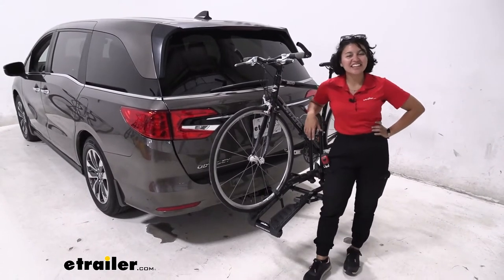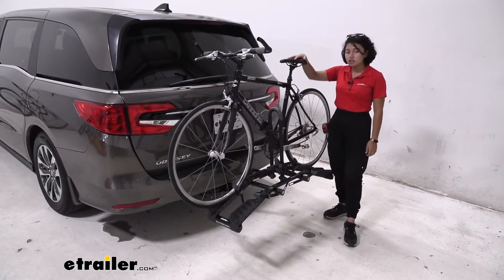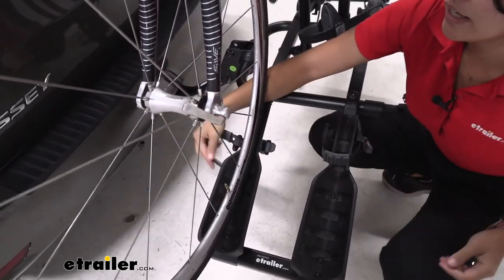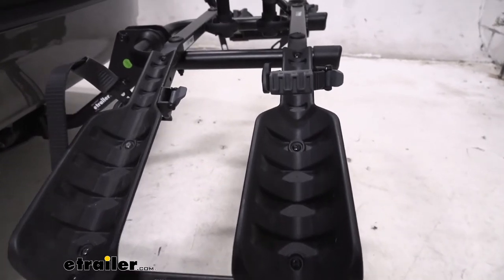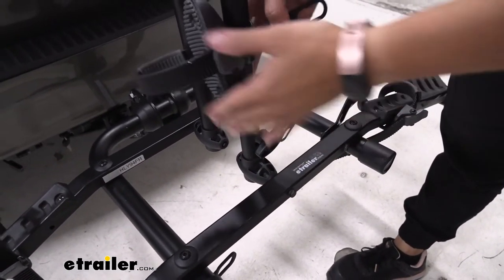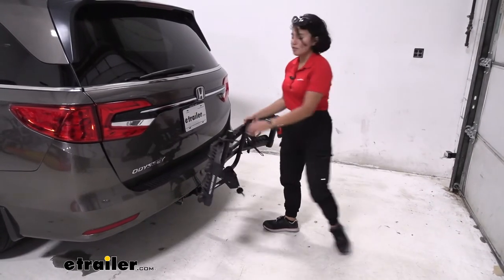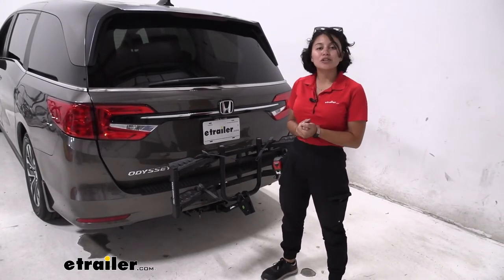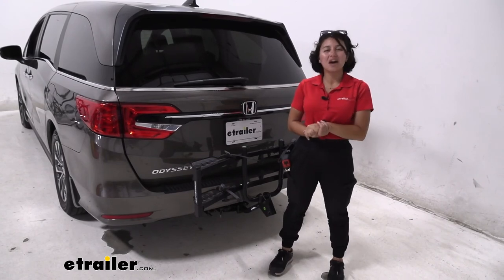How Does the Hollywood Racks Destination Bike Rack for 2 Bikes Fit on a 2022 Honda Odyssey?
Hi everyone, it's Evangeline here at etrailer. And today we're taking a look at how the Hollywood racks destination 2 bike platform rack fits on the 2022 Honda Odyssey. This is a very small, lightweight, compact platform rack which is great for if you need to store easily in your trunk or in your backseat or in your garage. Plus, it's a platform rack to get that platform rack stability, too. We're gonna focus on how it works here on the Honda Odyssey but if you want an indepth look at specs, features, measurements, check out our full product review video here at etrailer.com. So first things first, I know you have a lot of cargo space inside your Honda Odyssey, but if your bike is on this rack you won't be able to access that cargo space because this rack does not tilt away.

If that's a major feature you're looking for, maybe check out something like the RockyMounts Monorail instead which does have that tilt away feature. It does have a relatively easy way of taking your bikes off though. So we have one and two wheels straps. So those are holding in our bike but then we also have the frame mount. So the thing that's different for this one is that the mast is on the shorter side.

So you don't have to lift your bike up as high. Let me show you how to do that. So first you're gonna press this lever and then that releases that strap. So pull that out of the way and then rotate it. So it doesn't get caught up in the spokes.

Then you're gonna go to the second strap, press that lever, disengage, pick out this strap, bring that down, Oops. And out of the wave of the spokes. Then we're gonna go to the center of the bike. This can be tricky depending on how your bike is shaped. I use my elbow as extra support as I press the lever here on the frame mount and I push that strap out.

And once that strap is out, you just need to grab your bike, lift it over that mast. And now you're ready to hit the trails. So I'm leave this over to the side so that we can take a closer look at the bike rack itself. Notice the way that the straps fit around those wings. So they're not so much cradles, but rather they face downward for those different wheel bases and different tire widths. So the maximum tire width you can carry with this is gonna be up to three inch wide tires. Plus the maximum weight capacity is 35 pounds per bike which is average for platform rack, but kind of on the low side too, if you have extra heavy electric bikes, probably not gonna be a good fit for you. Again, the RockyMounts Monorail has that greater weight capacity. Now, if we wanna open up our hatch, we're first gonna have to lower this mast. So we have this knob here, loosen that knob just enough. You can lift that anchor out of the way and now you can bring the entire mast down. You have different options here. You can either use your wheel strap or your frame mount strap to see secure that mast, whichever one you do choose. I recommend switching it up every now and then. Set all the straps, get equal wear and tear. There we go. You can see it super lightweight, super compact, doesn't take up much space. In fact, from a bumper to the end of the rack, it's 23 and a half inches now is when you're able to open up your hatch. Plus you can fold this up, so it's even more portable. So we're gonna rotate this knob here until that bolt pops out right there. We're gonna lift this up and put that bolt right back in. See how that tightens down there on the passenger side. Double check that to make sure it's all secure before you drive away. Now you can also see here how much little space it takes up. Our license plate is completely visible. Our backup camera is completely visible. So when you throw your car into reverse, you're not hiding. You can see all the cars and everything behind you. Your tail lights are visible as well as is your rear window. Now we did have to install a hitch receiver on this Honda Odyssey. You have a two inch hitch receiver. This bike rack can also fit into an inch and a quarter hitch receiver. And if you don't have one, just use our fit guide here at etrailer.com to get the right fit for you. So my personal thoughts about the Hollywood racks destination, again I'm a huge fan of how small, lightweight and compact it is. You could even store this inside of your trunk. Now downside to this bike rack though, is it does have a lower weight